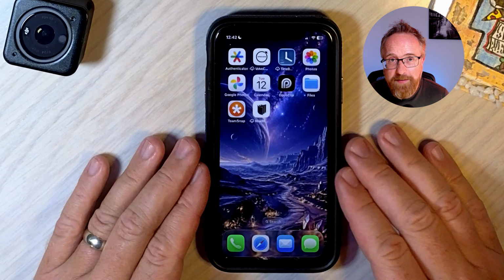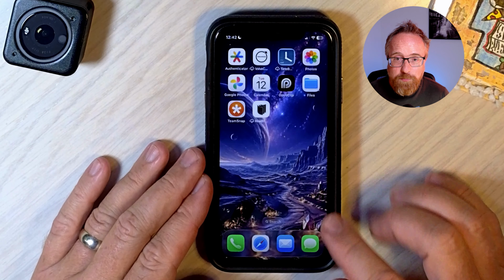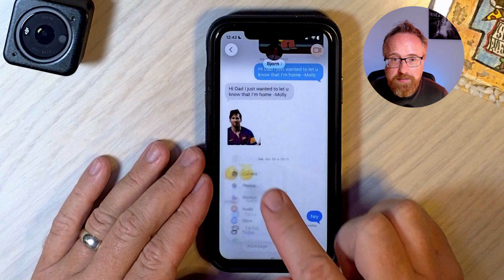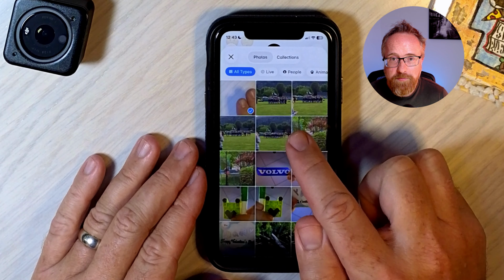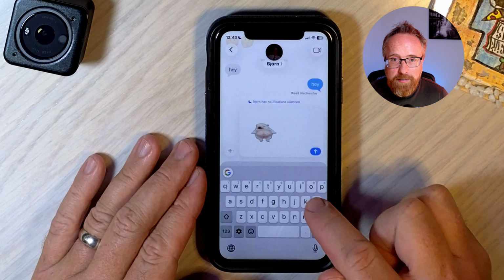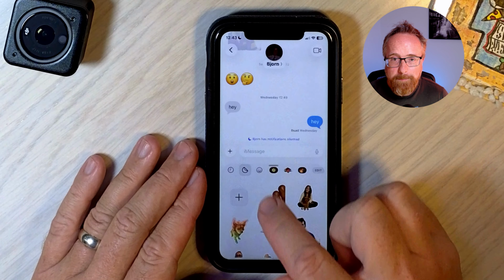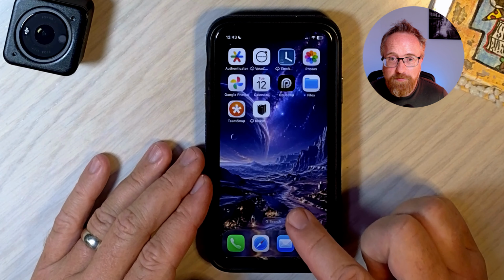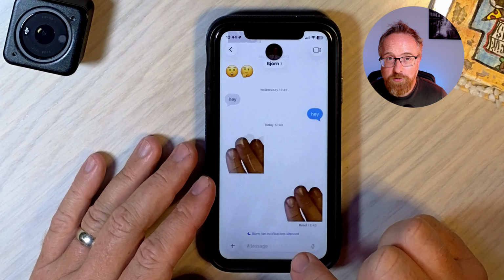How to Make and Use Live Stickers on iPhone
Learn how to make and use live stickers on iPhone. You should also Scam-Proof your iPhone in under 5 minutes with my FREE and SIMPLE 4-point checklist. Protect yourself now, it's FREE This how to guide shows you a simple iPhone trick to turn your live photos into fun, shareable stickers. Discover this iPhone hidden feature and enhance your text messages with personalized content.

Timestamps

00:00 Create iPhone live stickers
00:10 Messages app sticker menu
00:20 Select live photo source
00:37 Auto background removal tool
00:59 Send animated live sticker
01:17 Enable live photo setting
01:43 Empty hidden trash cans